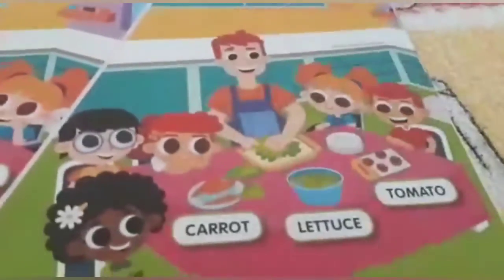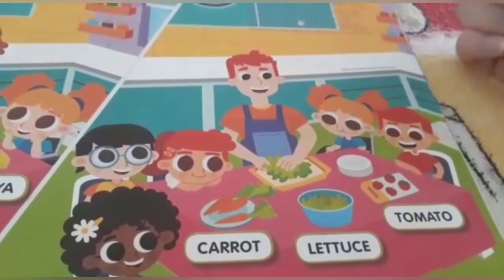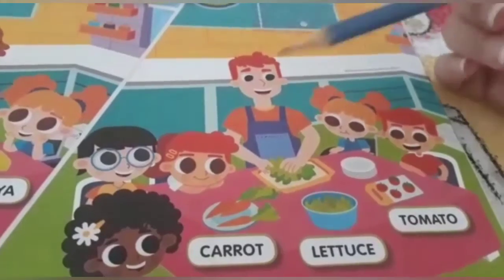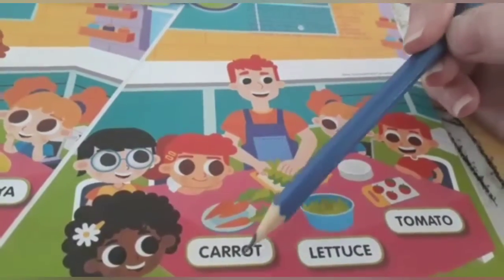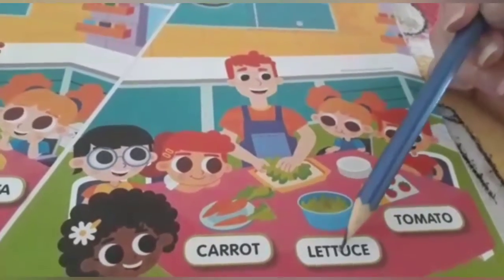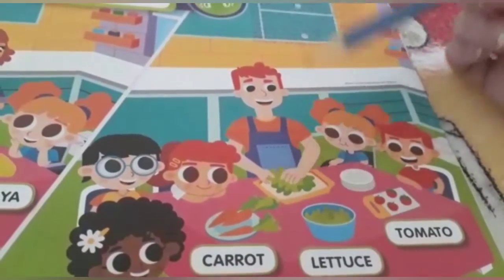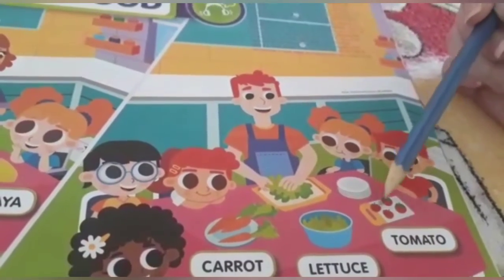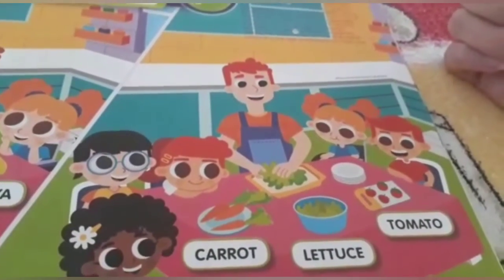Nível II - Inglês - 17/06/2020